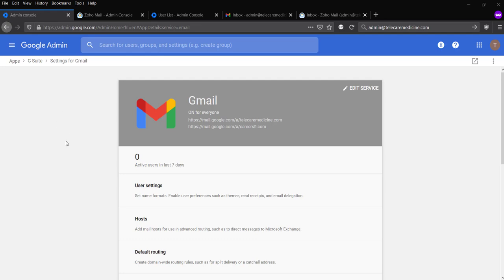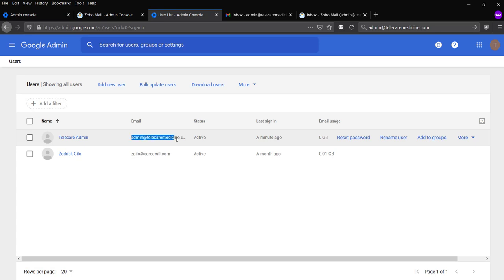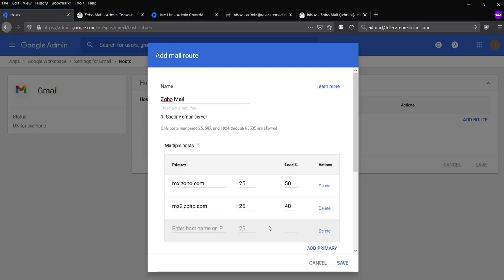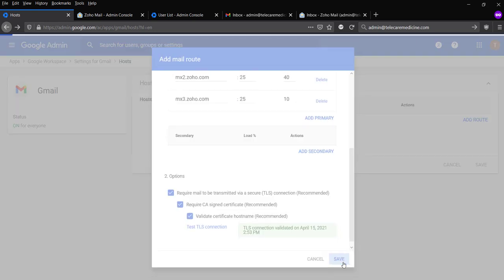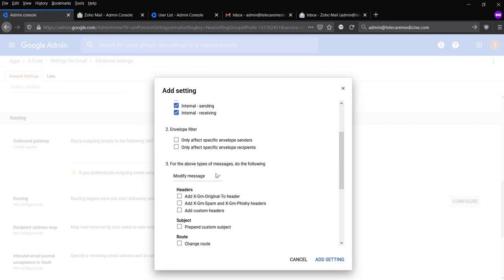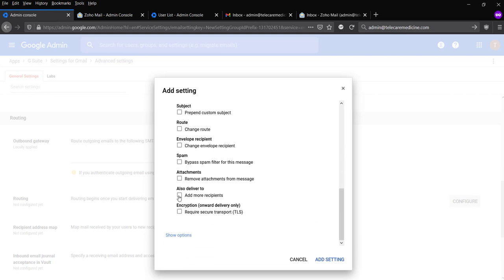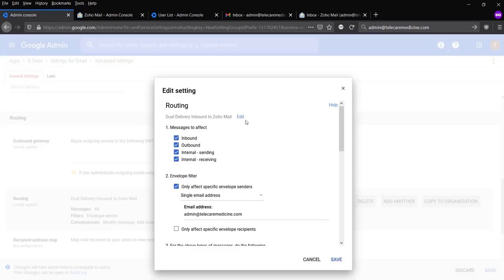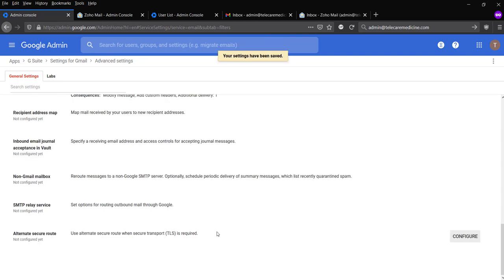Google Workspace to Zoho Mail Dual Delivery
Sometimes we like to use secondary mail server to have a copy of our primary mail server, in such case you would be required Dual Email Delivery.

In this video you able to learn how to setup Google Workspace to Zoho Mail Dual Delivery. You have to setup your domain in both Mail System and your primary MX must pointing to Google Workspace in order to process Dual Delivery to Zoho. Also, you have to ensure the same users are created on Zoho mail to have their mail copy.

G Suite to Zoho Mail Dual Delivery